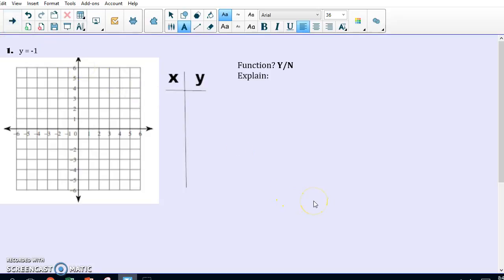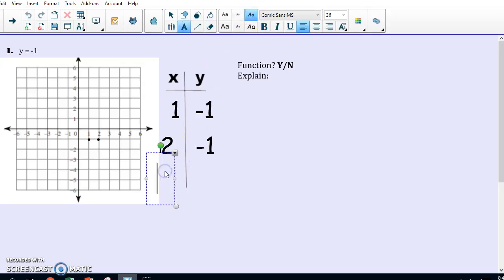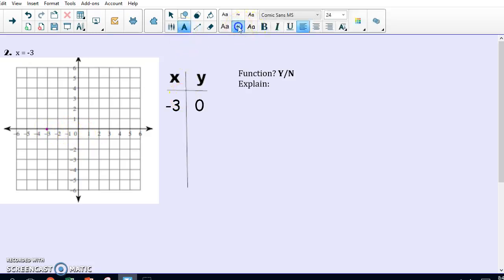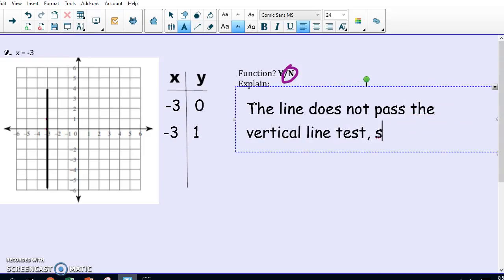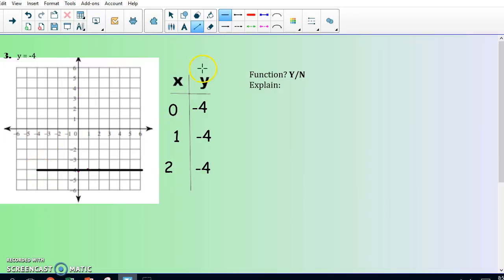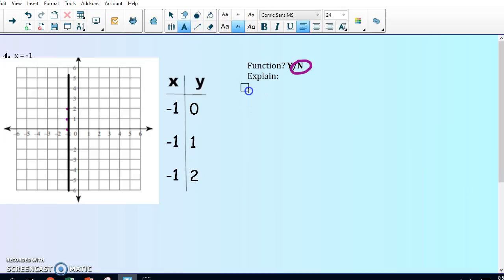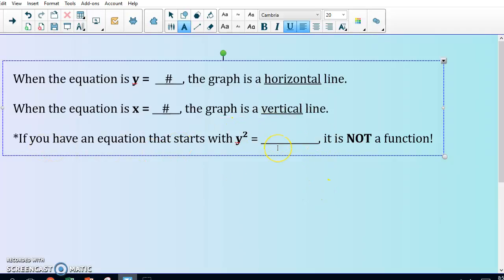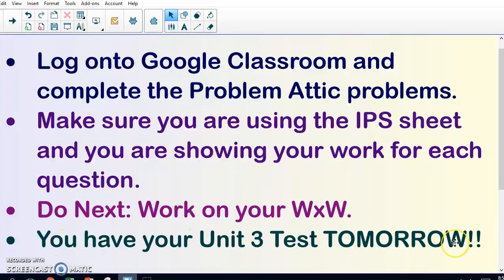Graphing Horizontal and Vertical Lines